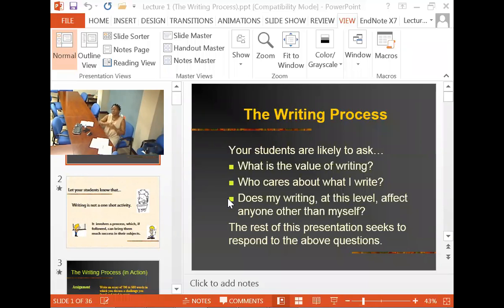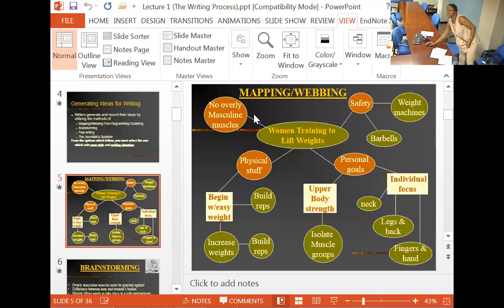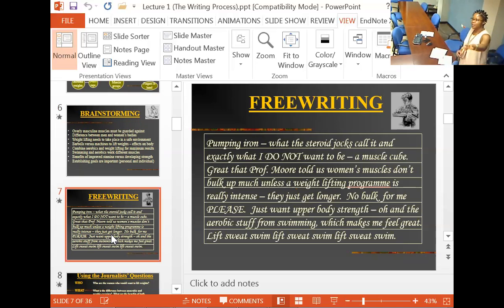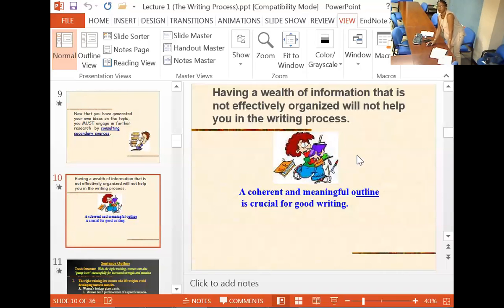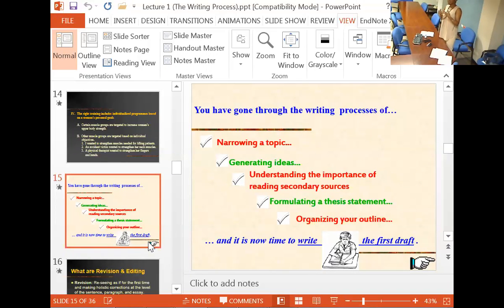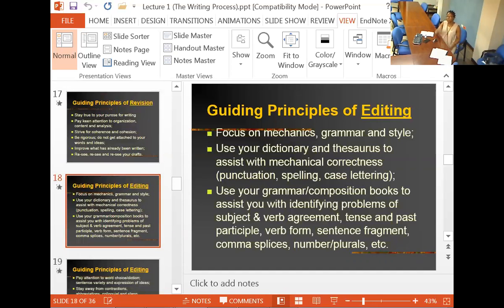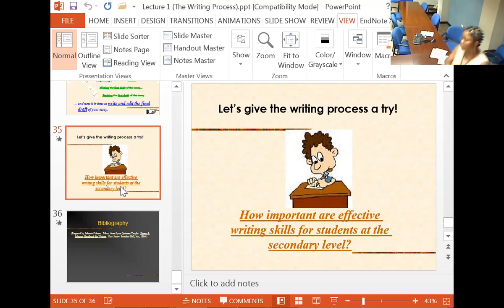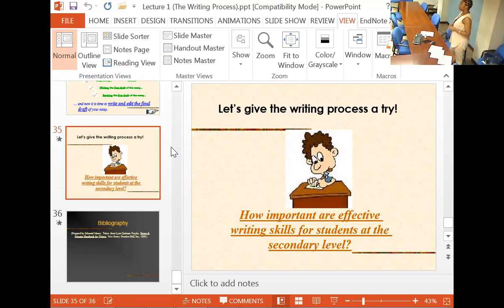EDLA 5110 Mrs Williams July 21, 2015 Part 2